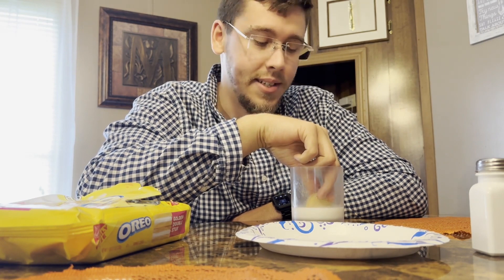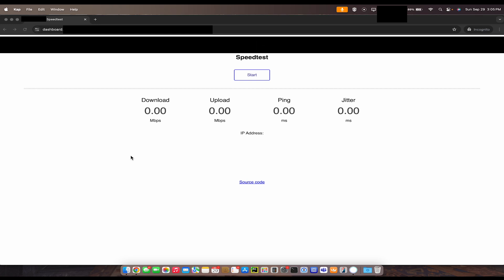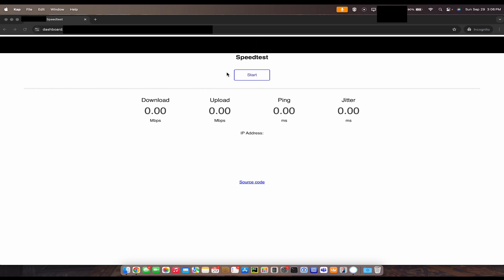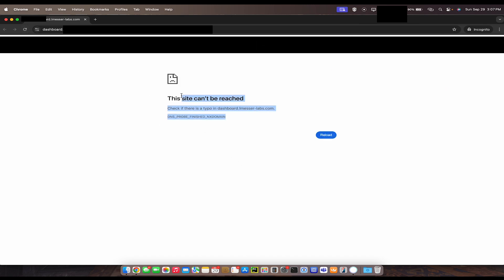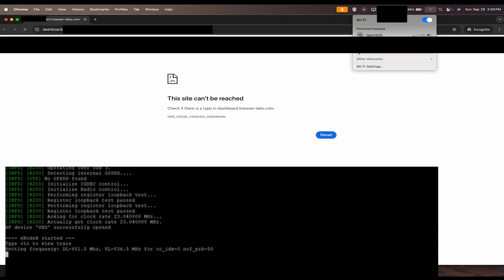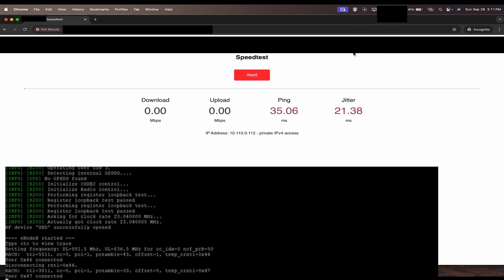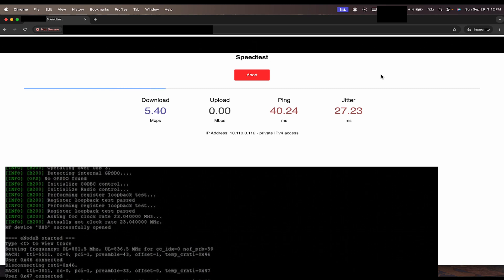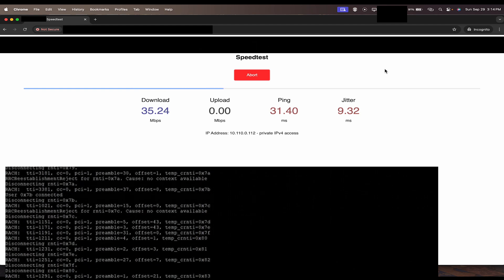Open5GS Hotspot with iPhone 16 UE/B210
Running various tests against my speedtest server over LTE.